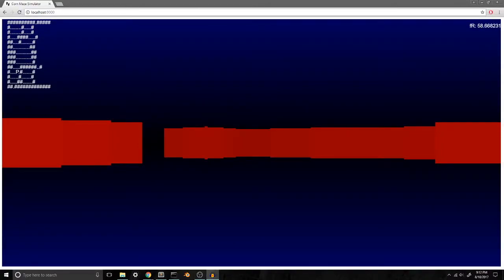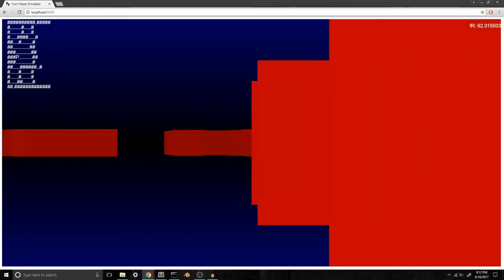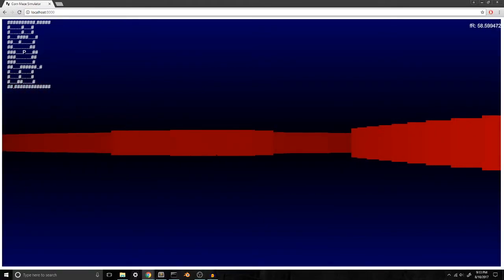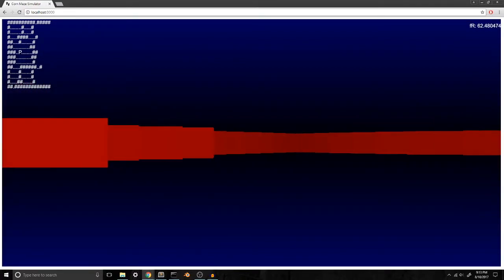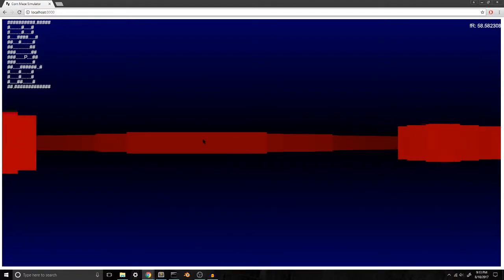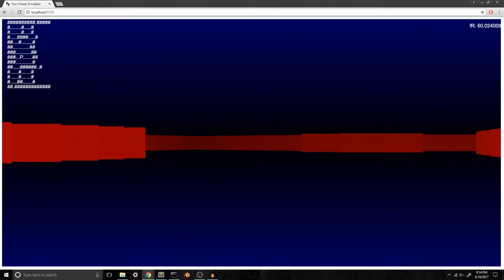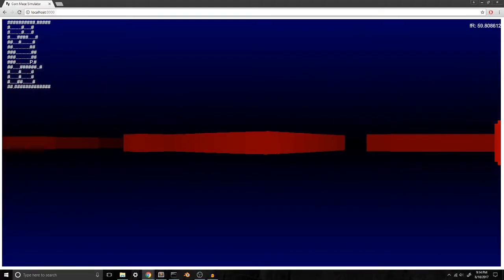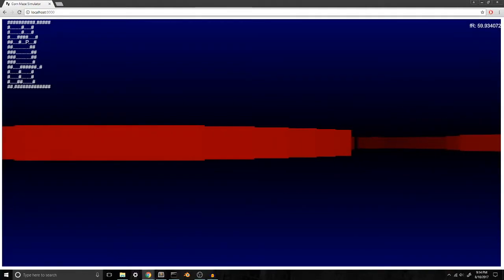2D raycasting engine